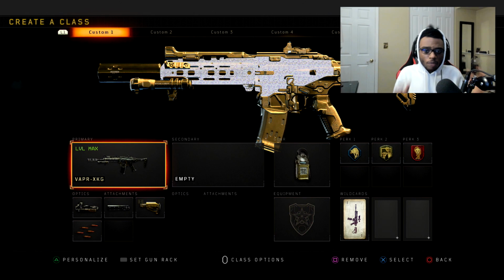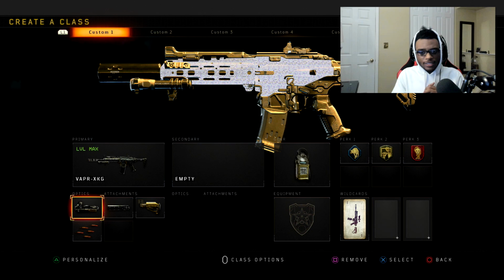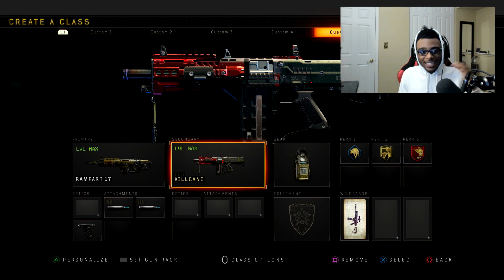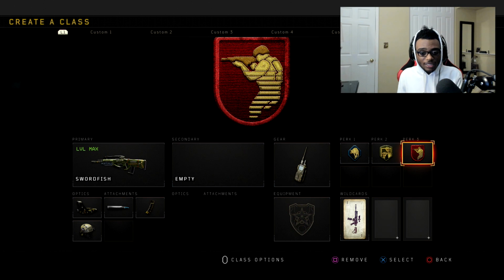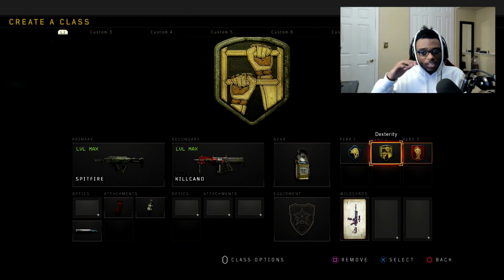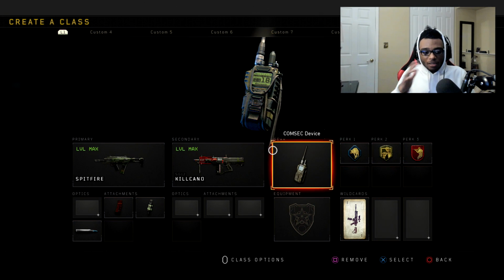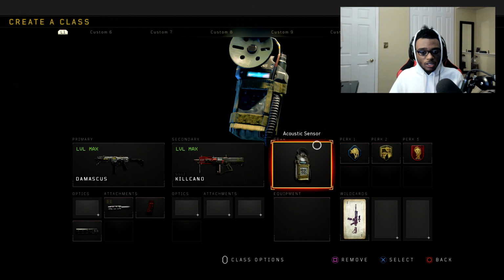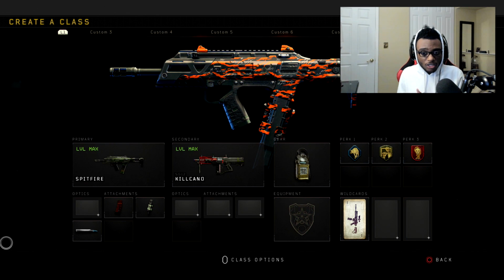10 BEST CLASS SETUPS AFTER COD BO4 1.09 UPDATE! - BEST CLASS SETUP AFTER UPDATE! (BEST CLASSES BO4)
10 BEST CLASS SETUPS AFTER COD BO4 1.09 UPDATE! - BEST CLASS SETUP AFTER UPDATE! (BEST CLASSES BO4)

10 BEST CLASS SETUPS AFTER COD BO4 1.09 UPDATE! BEST CLASS SETUP AFTER UPDATE! HOPE YOU ENJOY THE VIDEO AND MAKE SURE TO HAVE A WONDERFUL REST OF YOUR DAY! 10 BEST CLASS SETUPS AFTER COD BO4 1.09 UPDATE! - BEST CLASS SETUP AFTER UPDATE! (BEST CLASSES BO4)